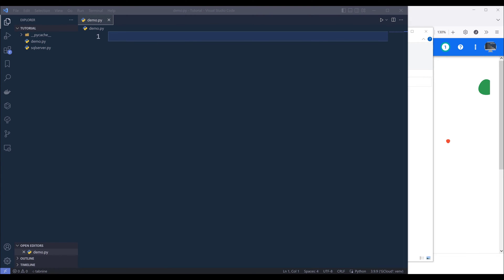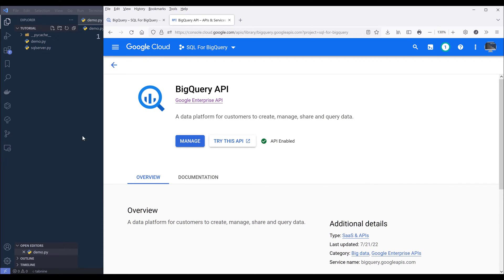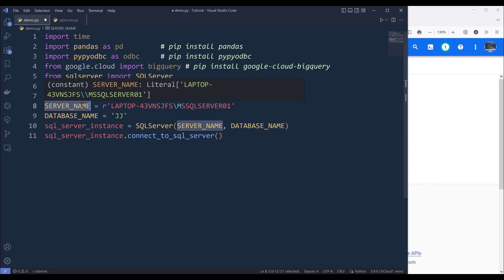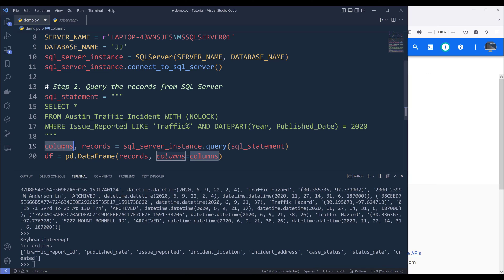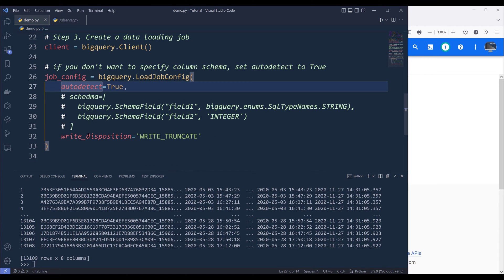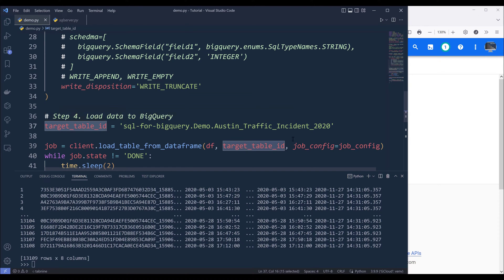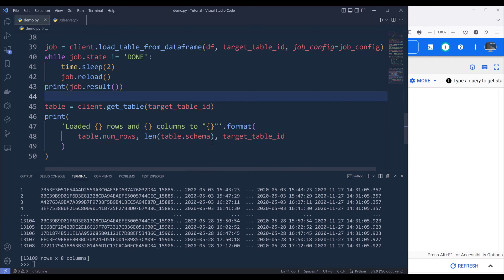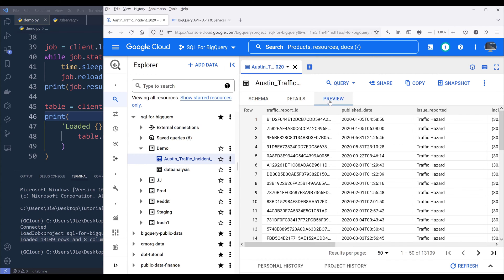Import Data From SQL Server To Google BigQuery Using Python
In this BigQuery API tutorial, we are going to learn how we can use Python to copy tables to a BigQuery database.